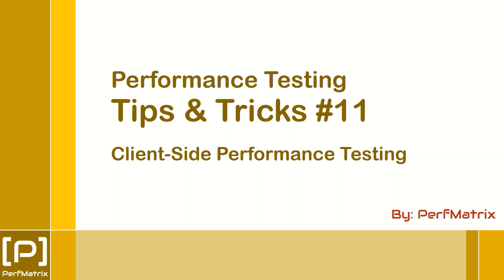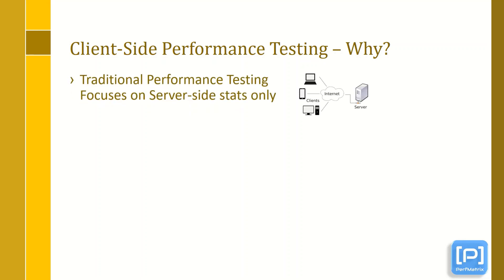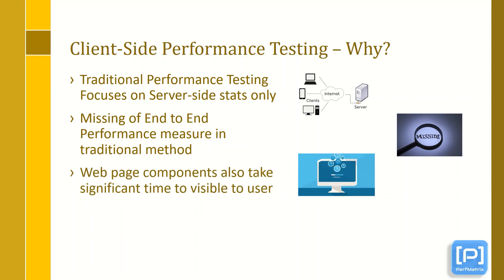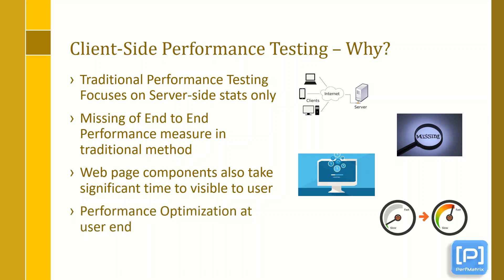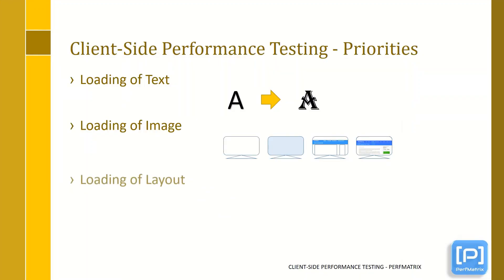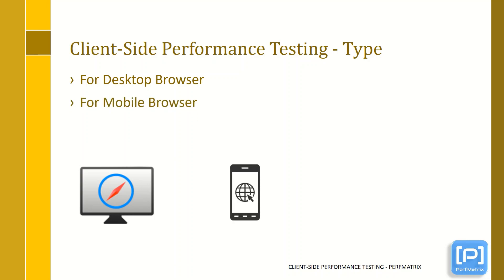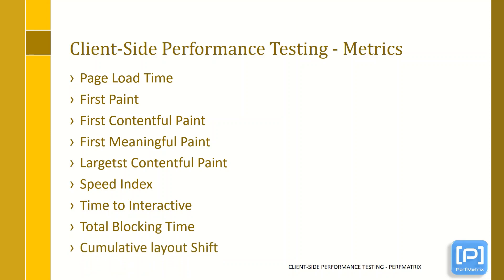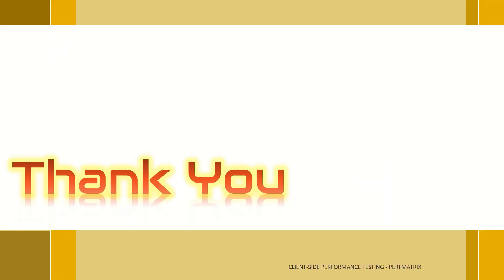Performance Testing Tip 11 - Client Side Performance Testing OR UI Performance Testing Introduction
This video provides information about Client-Side Performance Testing or UI Performance Testing. How Client-Side Performance Testing is different from the traditional performance Testing approach?

Related Articles:
1. UI Performance Testing Tutorial: